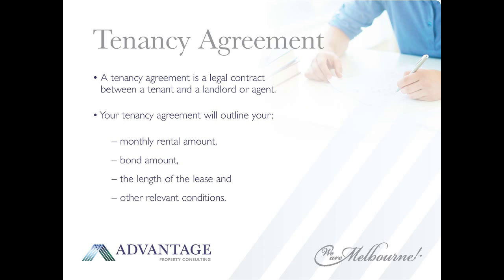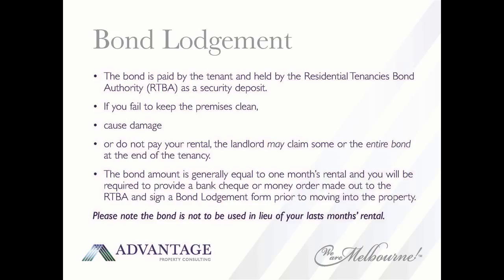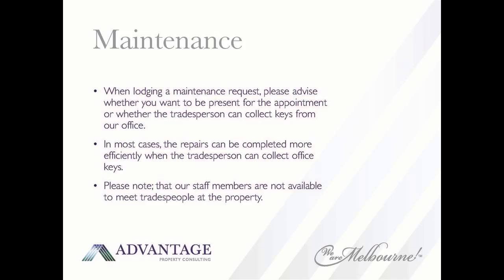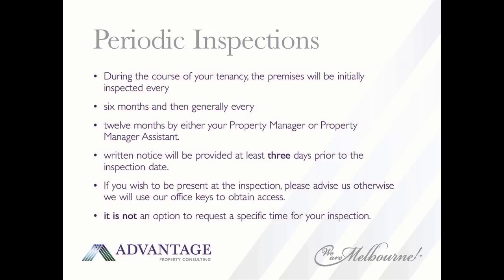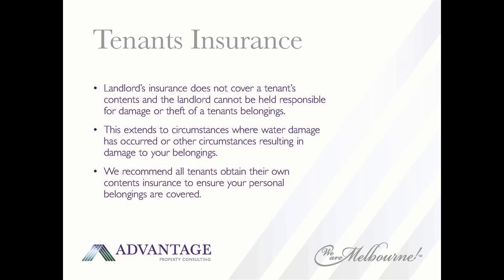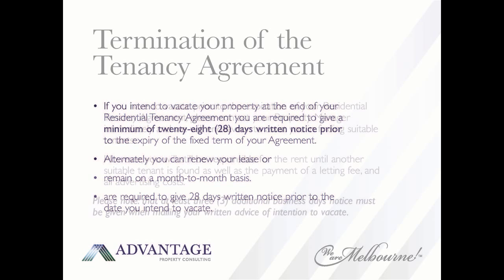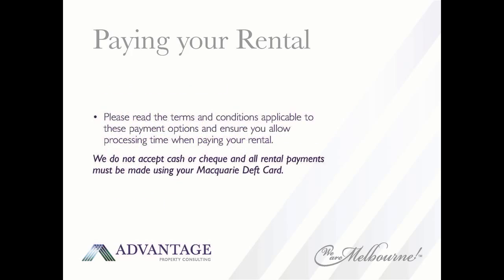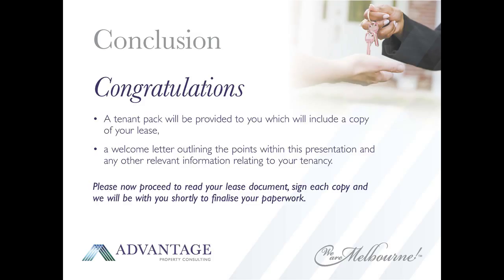Advantage Tenant Sign up Video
Advantage Property Consulting Tenant Sign up Video. Learn everything you need to know about renting through Advantage Property Consulting.